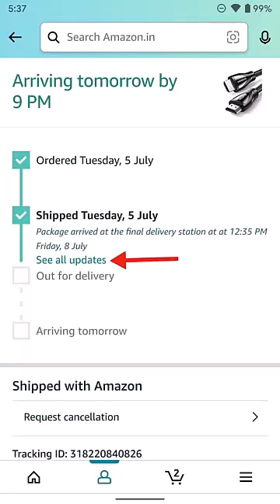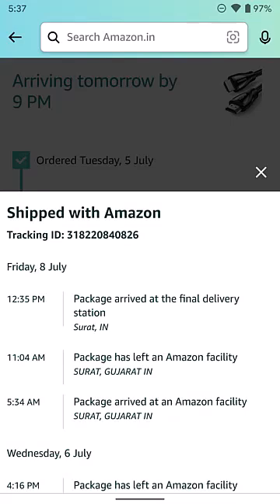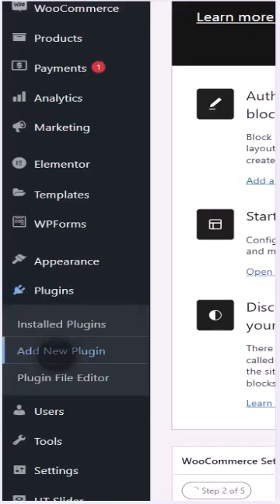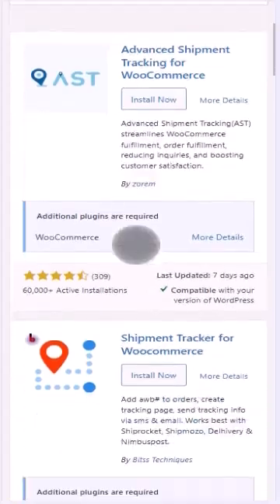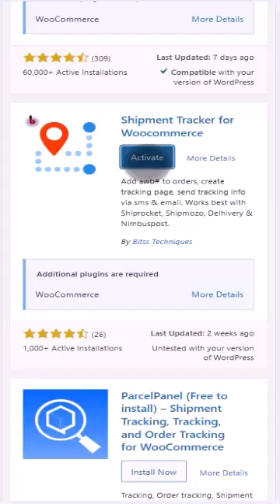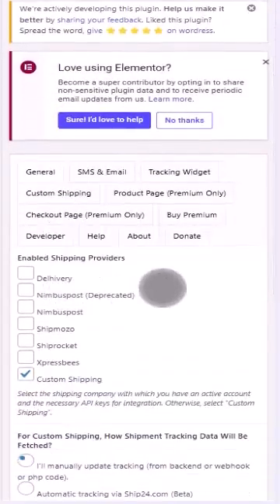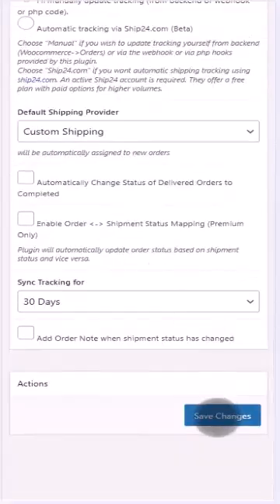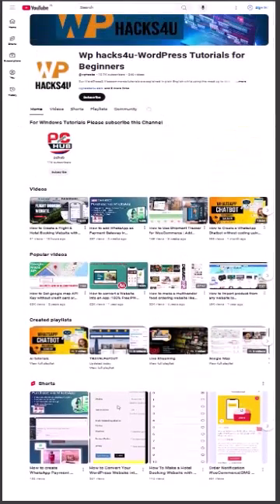Track Shipments Easily in WooCommerce | Add AWB & Auto Updates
Learn how to seamlessly track shipments in WooCommerce! Add AWB numbers to your orders and send automatic updates to your customers for a hassle-free experience. Perfect for online store owners looking to streamline their shipping process! 📦✨